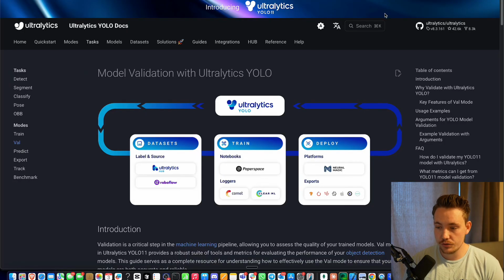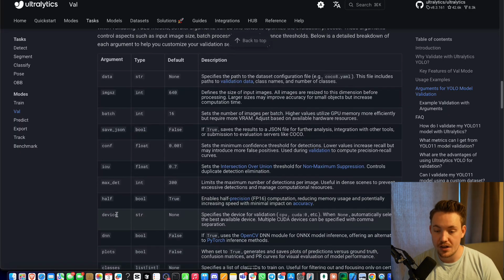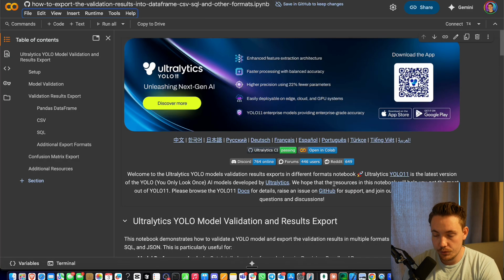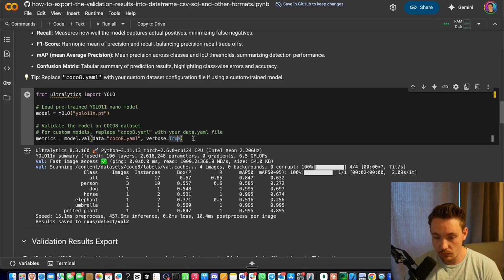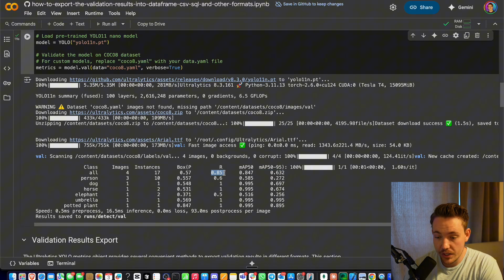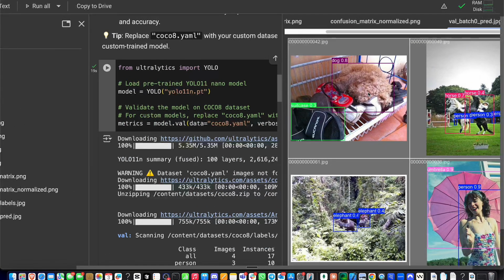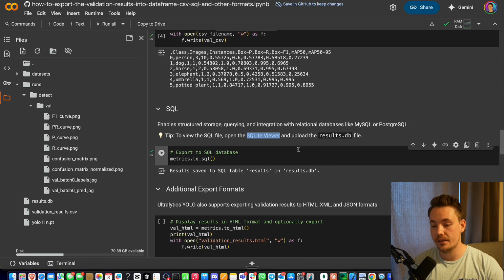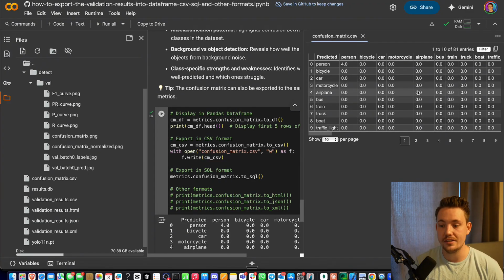How to Export Model Validation Results in CSV, JSON, SQL & More | DataFrame | Ultralytics YOLO 📊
Behind every accurate AI model lies one secret: powerful validation.

Explore how Ultralytics helps you measure performance, identify weaknesses, and fine-tune with confidence. From argument configuration to exporting results in multiple formats, you'll see how validation helps ensure reliable and interpretable performance metrics across tasks. You'll also get hands-on insights into working with Colab.

Chapters:
00:00 - Introduction to model validation
00:40 - Walkthrough of the Validation mode documentation
02:10 - Overview of model validation arguments
02:45 - Understanding validation results and confusion matrix
03:13 - Exploring the Ultralytics notebooks repository
03:50 - Setting up the runtime in Google colab and installing the Ultralytics package
04:56 - Interpreting validation metrics: precision, recall, and mAP
09:14 - Exporting validation results in Pandas DataFrame, CSV, XML, SQL database, and JSON formats
11:23 - Exporting confusion matrix results in multiple formats: DataFrame, CSV, XML, SQL, and more
12:22 - Conclusion and key takeaways